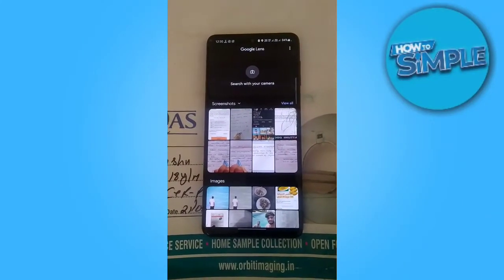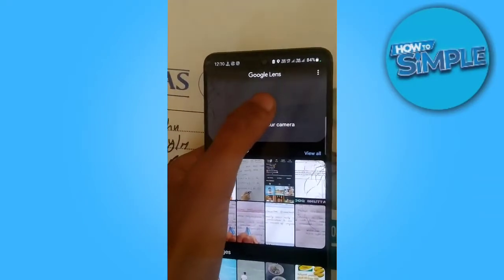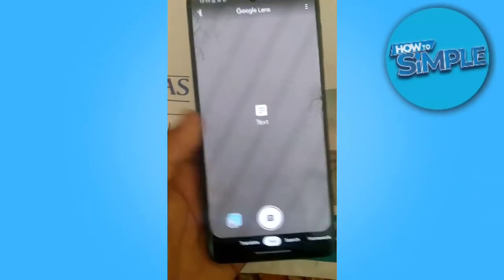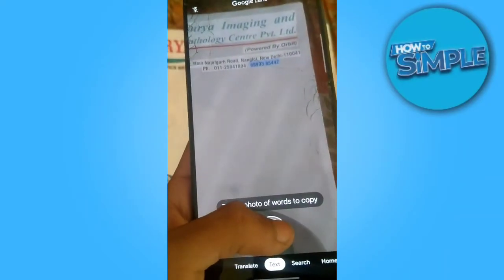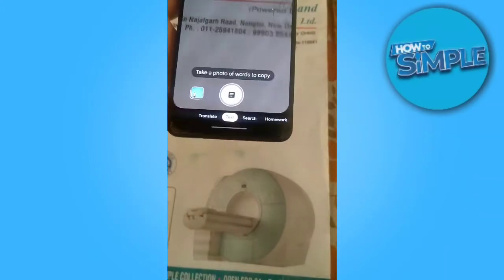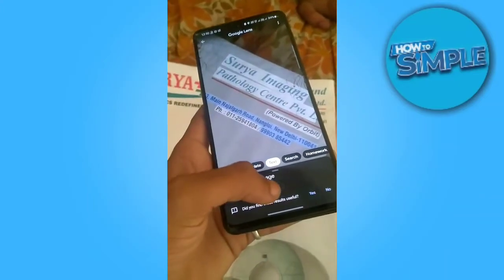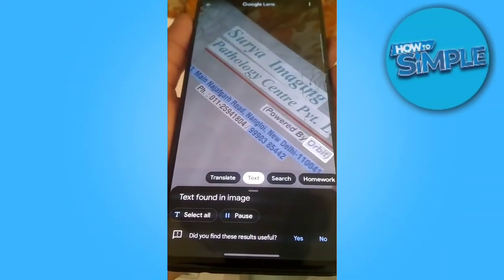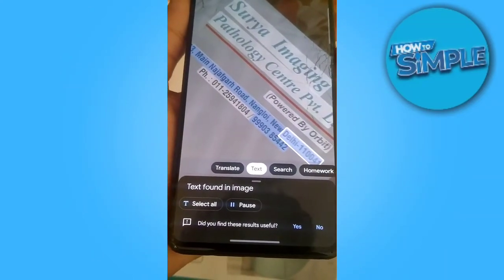How to Use Google Translate With Camera (Easy 2024)